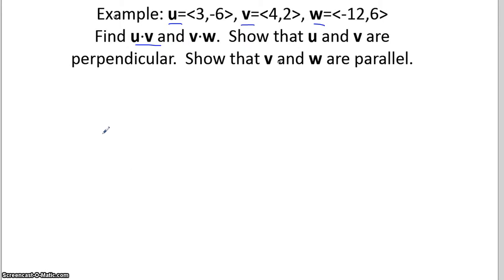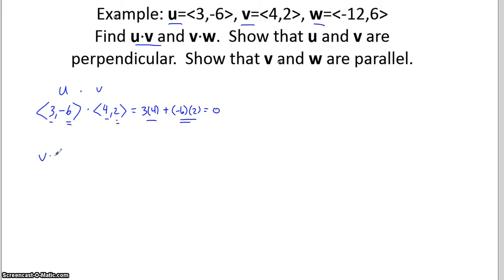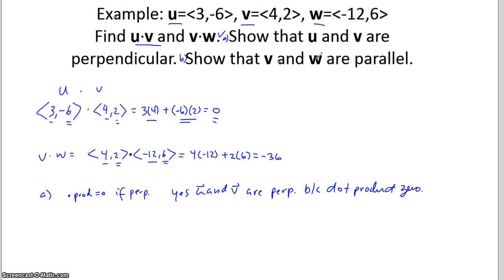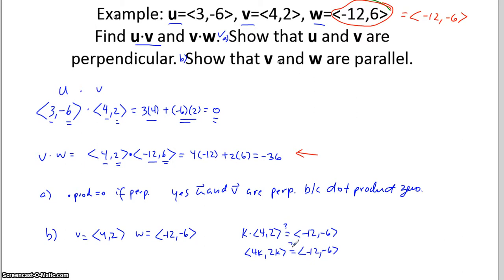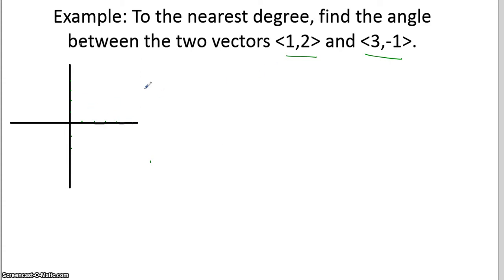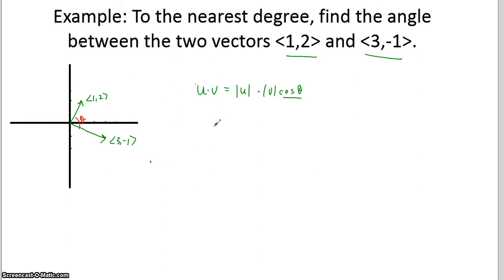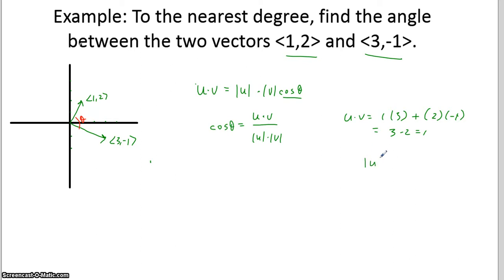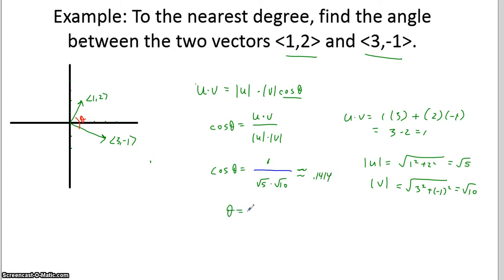Dot product examples from 9/15 class